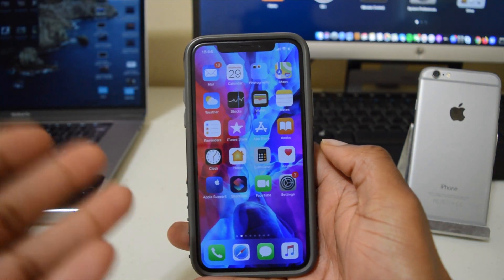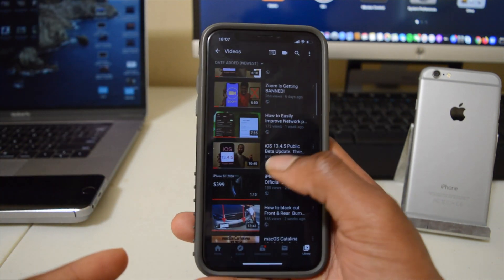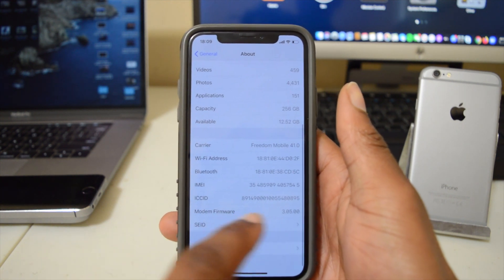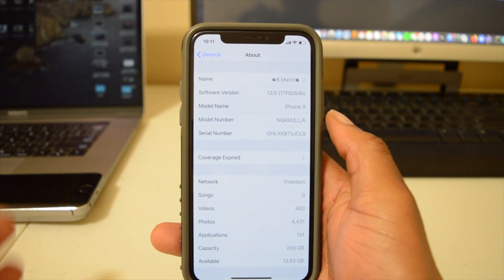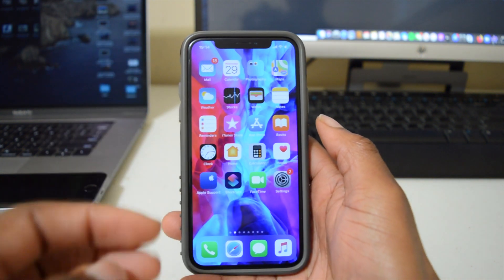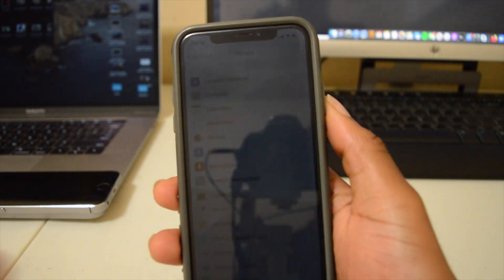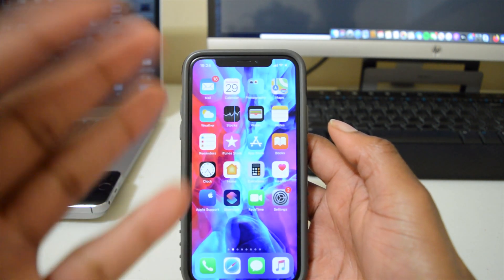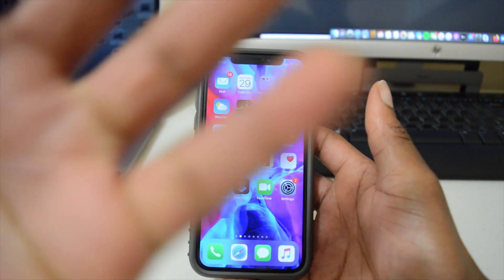iOS 13.5 Public Beta 2 Update. Should You Update? The Version we didn't Expect but Needed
This video is about ios 13.5 Public Beta 2 Everything new. Should you update now or wait?

By the time you watch this video ios 13.5 Public Beta 2 might or might not be available in your region as of now but if you have a supported device give it time and it will be available in less than a week max.

This is the official Public release for everyone with a supported iPhone.
From the iPhone SE  iPhone 6s to iPhone 11.